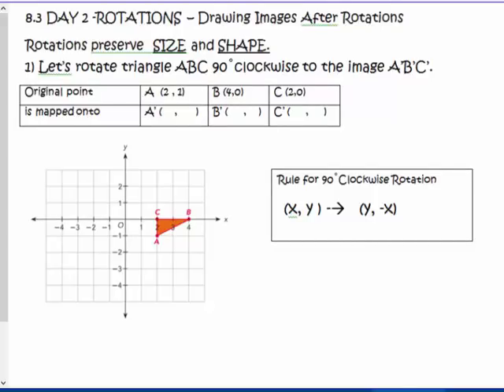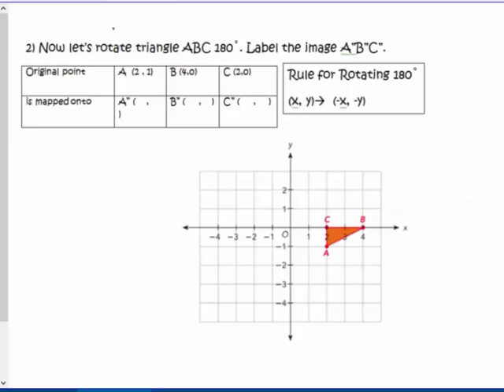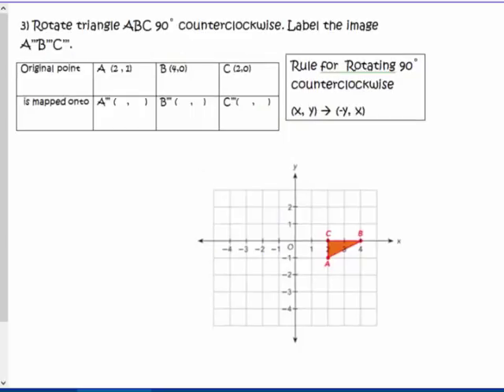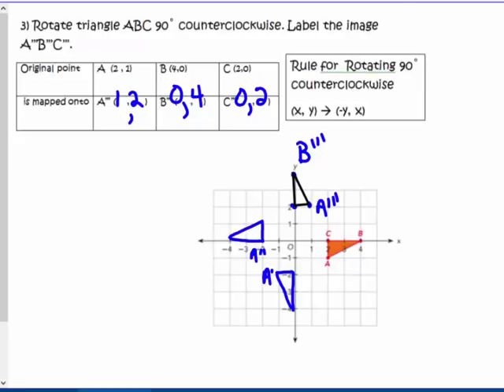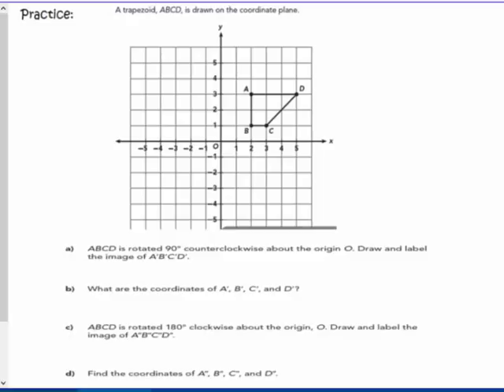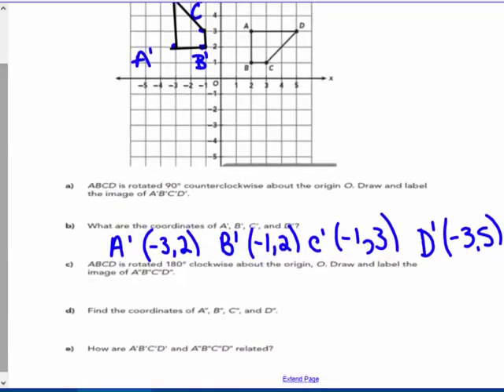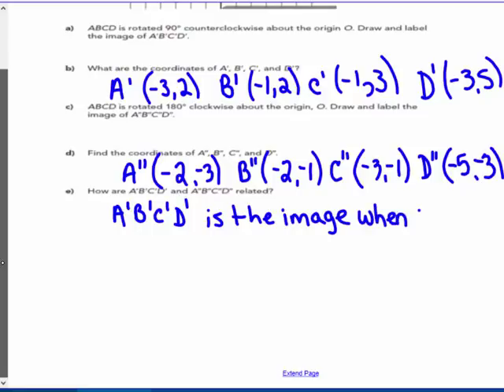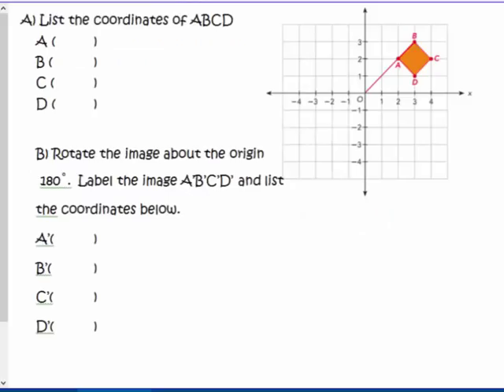8.3 Rotations Day 2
Rotating objects about the origin of the Cartesian plane